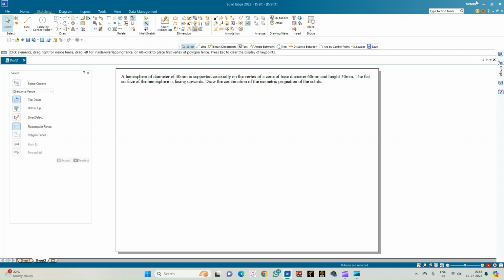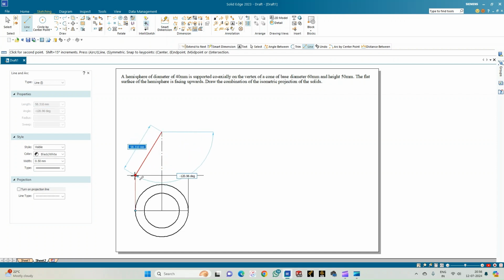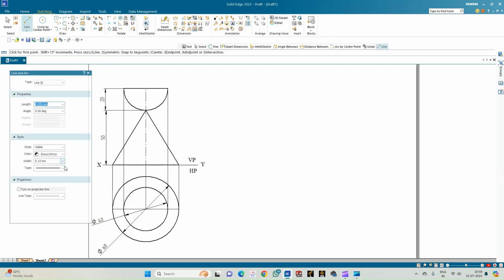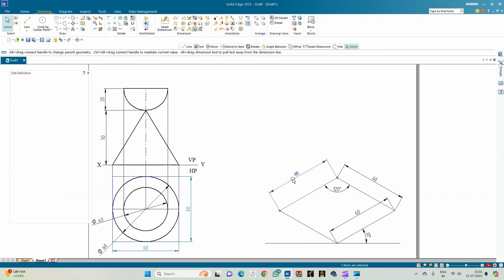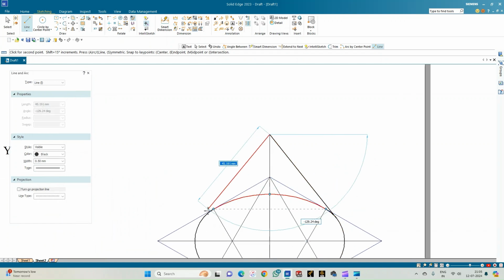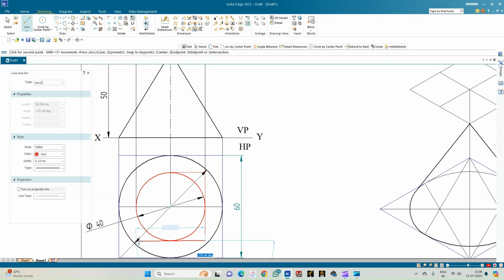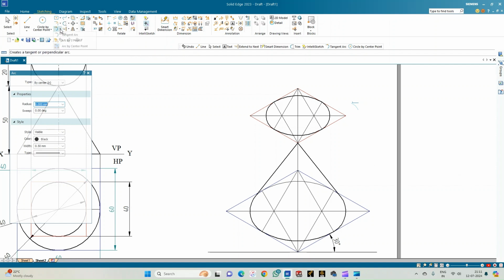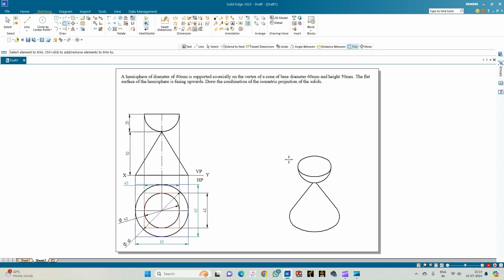Isometric Projection 02: Hemisphere placed centrally over vertex of cone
A hemisphere of diameter of 40mm is supported co-axially on the vertex of a cone of base diameter 60mm and height 50mm. The flat
surface of the hemisphere is facing upwards. Draw the combination of the isometric projection of the solids.